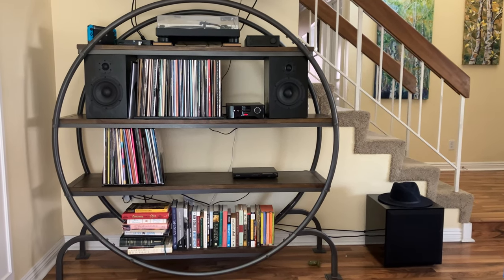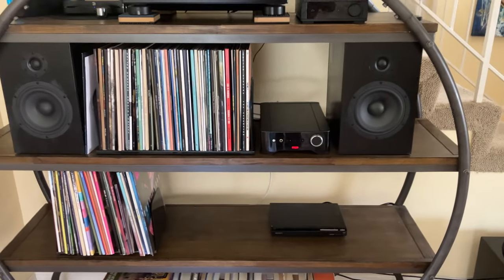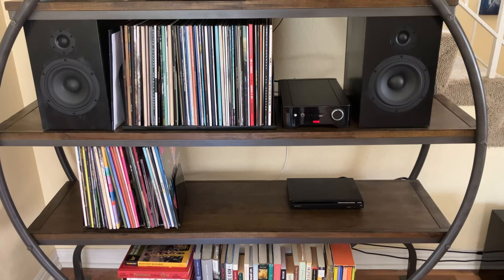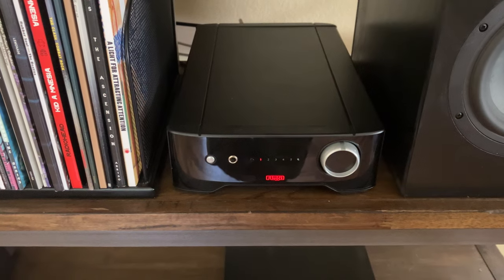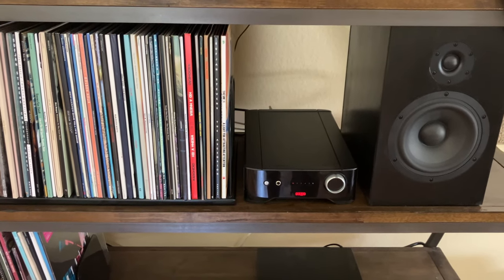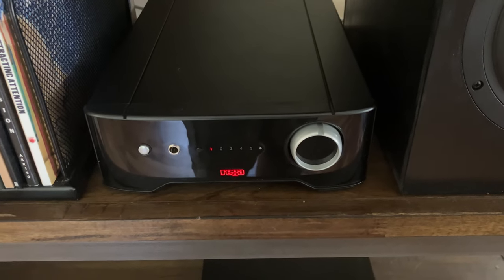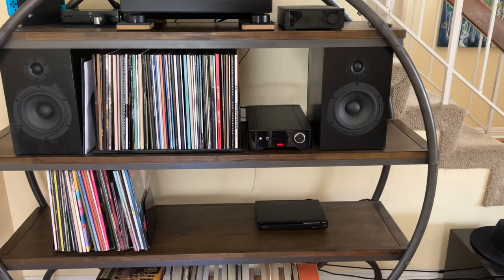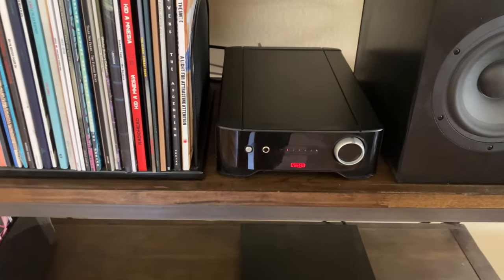Rega Brio Integrated Amplifier Review! Best amplifier under $1000?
System
Rega Brio Integrated Amplifier
CSS Criton 1-TDX Bookshelf Speakers w/ Upgrades
Bowers & Wilkins DB4S Subwoofer
Bluesound Node (2021)
Audio-Technics AT-LP120XUSB Turntable
Sony DVP-SR510H CD/DVD Player